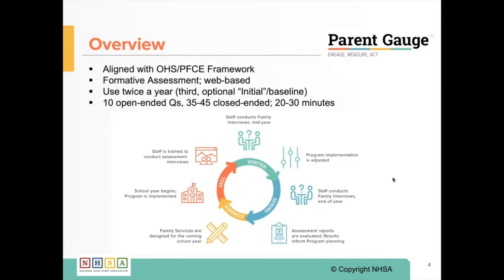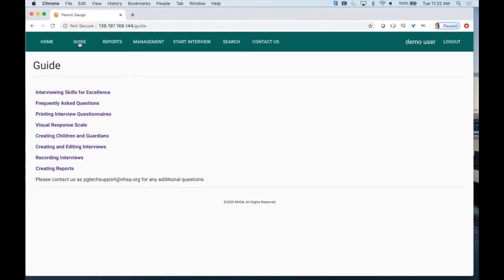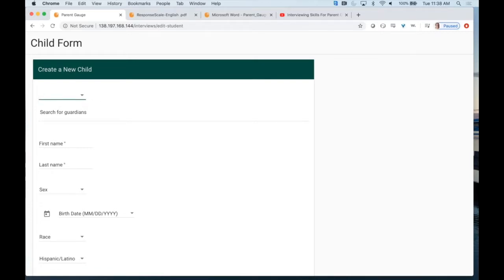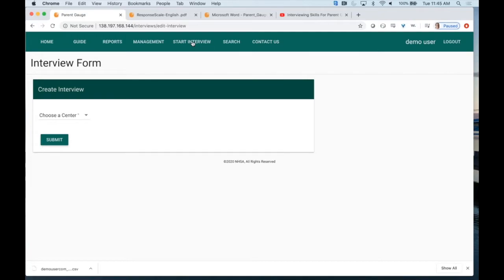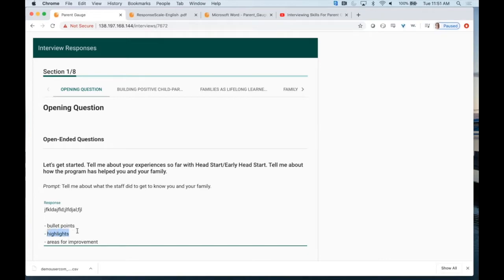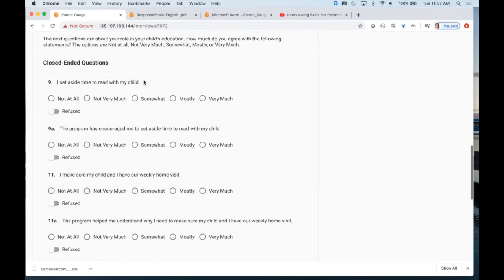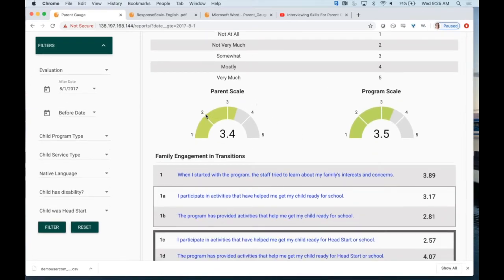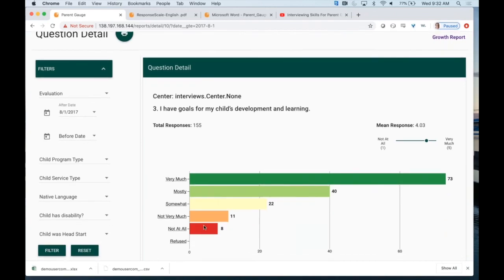Parent Gauge Staff Training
Staff training video for users of the Parent Gauge tool.